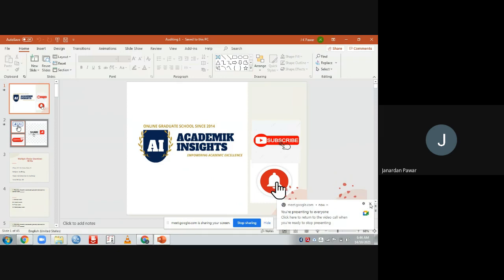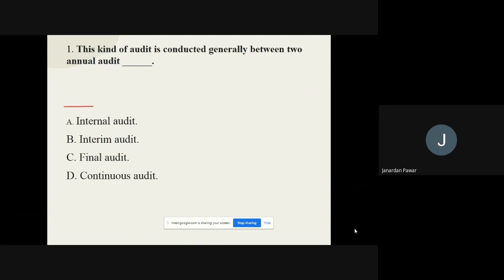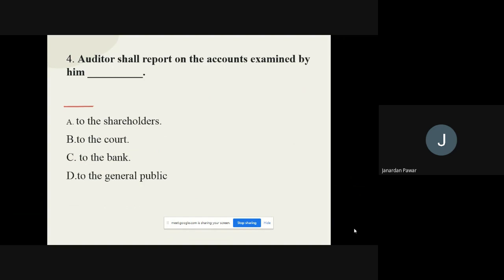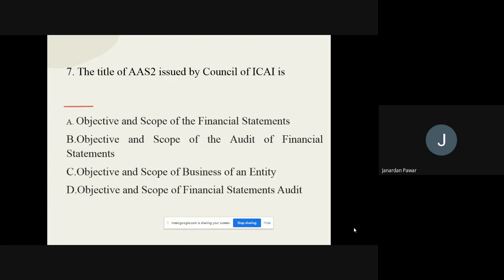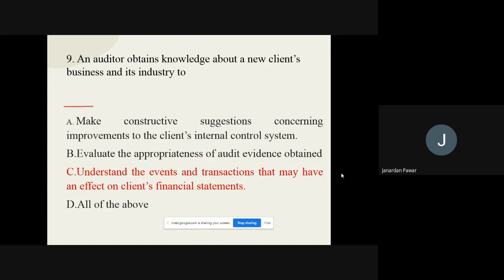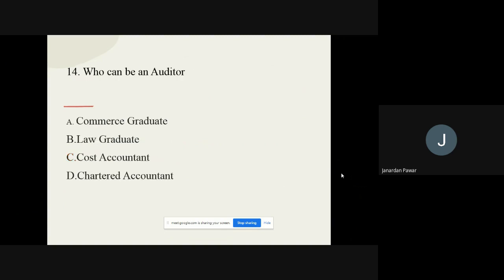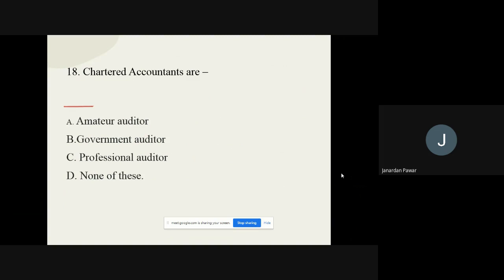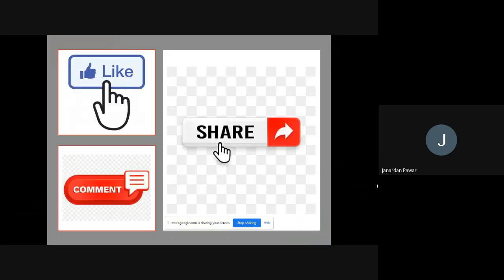Auditing MCQs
MCQs Auditing, MCQs on Auditing, MCQs Auditing and TAxation, Multiple Choice Question on Auditing, MCQs on Auditing and Taxation, MCQS on Auditing, AUDITING MCQS,